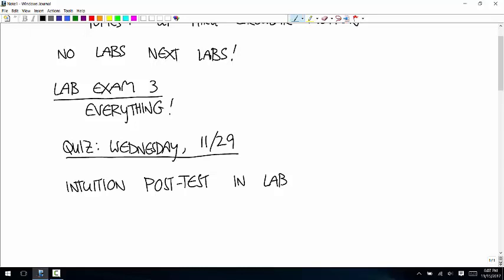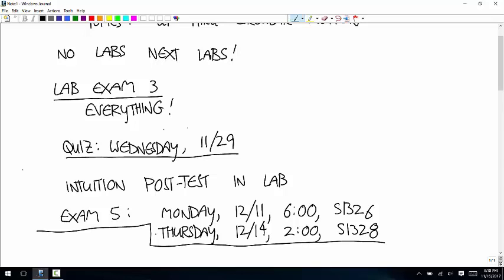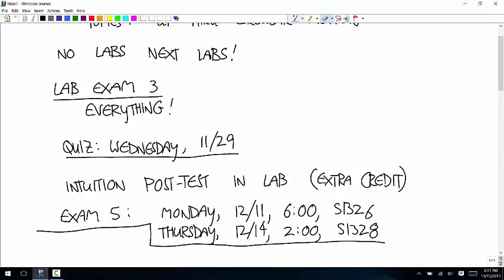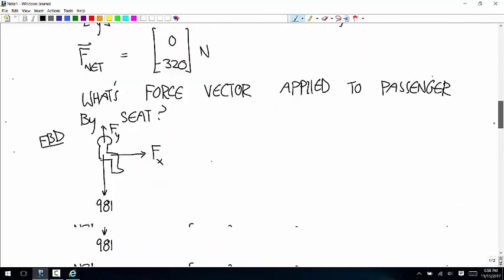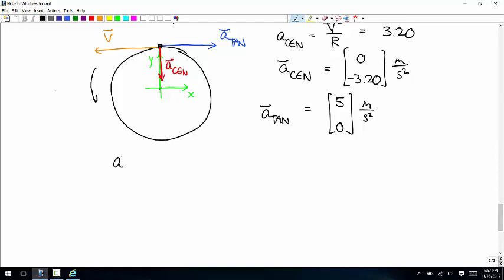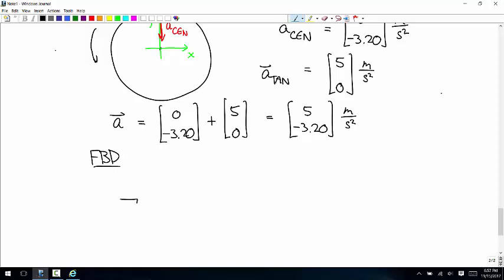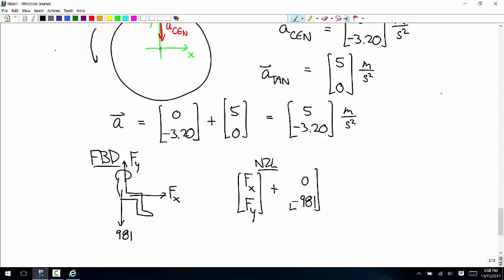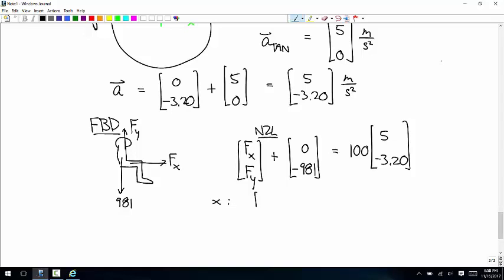Wednesday, 11/15/2017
Description